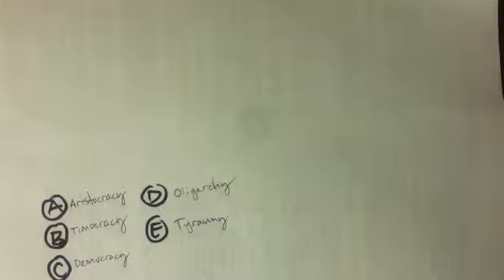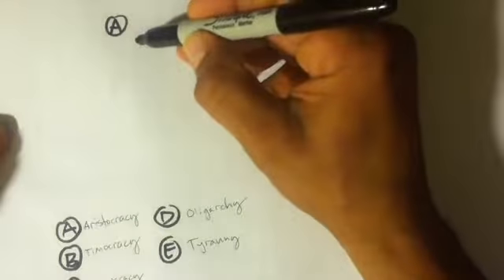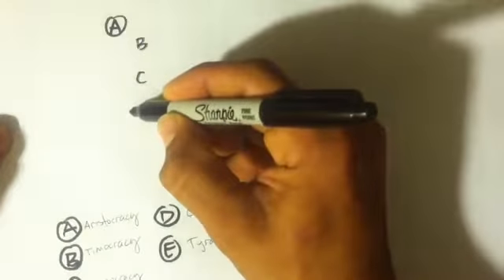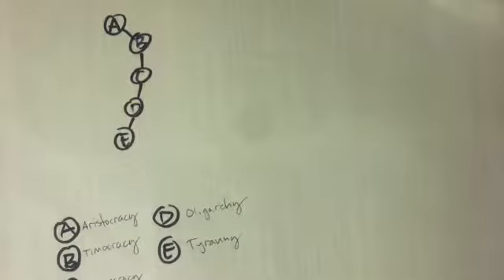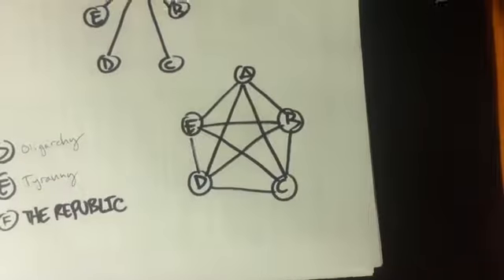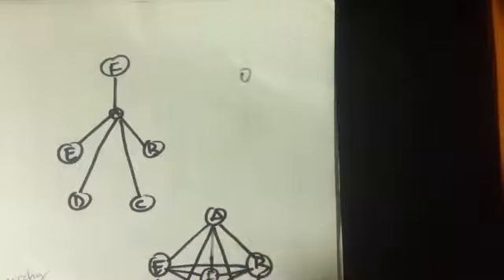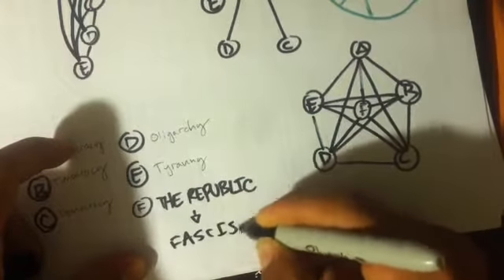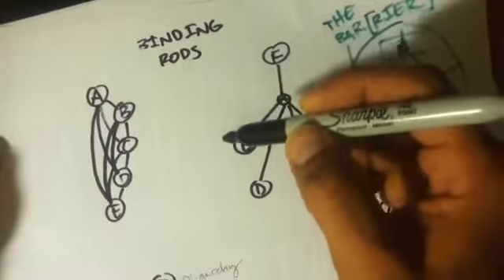Plato's Republic: Graph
Sorry, it's the Liberty Head dime, not penny. It's was designed by a German man, and taken out of circulation [alledgedly] when tensions were fomented, as such. While the fascia is on the tail's end, it was speculated that "Liberty's Head", with winged helmet, was actually "Mercury's Head" (God of Commerce). Owning to Mussolini's definition of "fascism" as the marriage (Unity of Persons) between corporate & state interests. It was clarified, the wings meant Liberty soars. Also, some claim Lincoln's armrests are fascia, but without an AXE HEAD, the symbol is identified as a "faggot" (see: "cigarettes" in England). Absent "The Bar", all English descendants, under the influence of universal justice, are obligated to self deport, & relinquish all claims/rights inherited. This is why the State of Israel, distinguishes it's agenda with, what otherwise would be, the agenda of Aboriginal/4th World societies/cultures. The Bar is the most advance Concentration Camp system, the veil to the Holiest of Holies: self determination (e.g. "God", "Allah", "Jesus"). The Children of Lot, as so called by "god" in the Torah, are the children of rape & incest, thus motivated by their heritage, as evidenced in the numerous genocides advocated & glorified by a "supreme being", but perpetrated by the more militarized social order, specifically for "booty" (directly from Torah/Bible).
STAR: as a light shining in the darkness, the star is a symbol of the spirit. Bayley has pointed out, however, that the star very rarely carries a single meaning-it nearly always alludes to multiplicity. In which case it stands for the forces of the spirit struggling against the forces of darkness... Jung recalls the Mithraic saying: 'I am a star which goes with thee & shines out of the depths'... The 5 pointed star is the most common. As far back as Egyptian hieroglyphics it signified 'rising upward towards the point of origin', & formed part of such words as 'to bring up', 'to educate', the teacher', etc. The inverted star is a symbol of the infernal as used in black magic. [A Dictionary of Symbols, J.E. Cirlot, 1981: Diccionario De Simbolos Tradicionales, 1962]